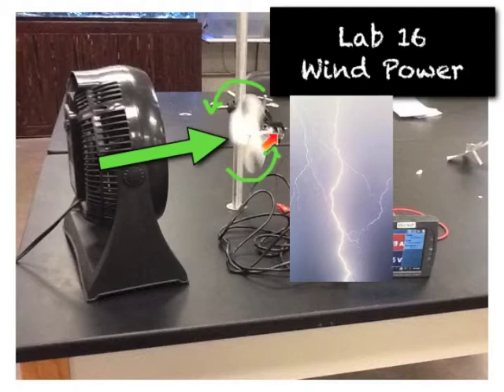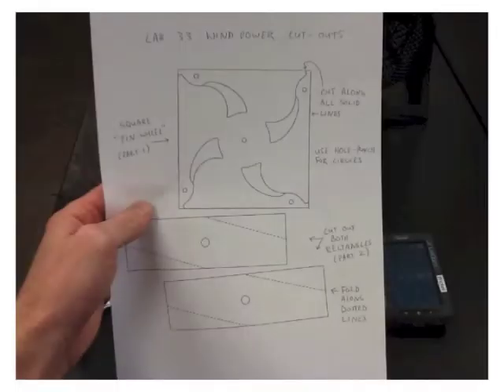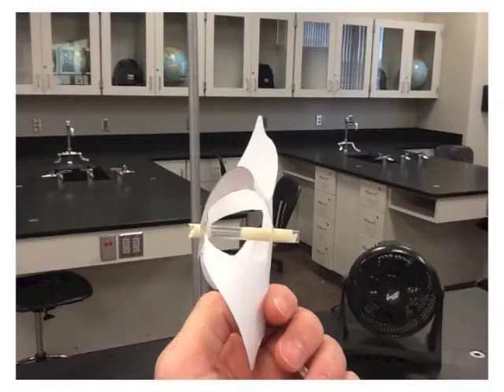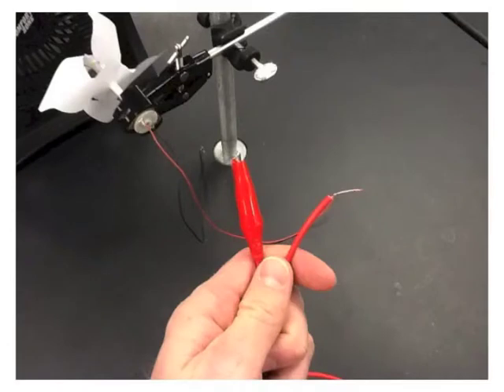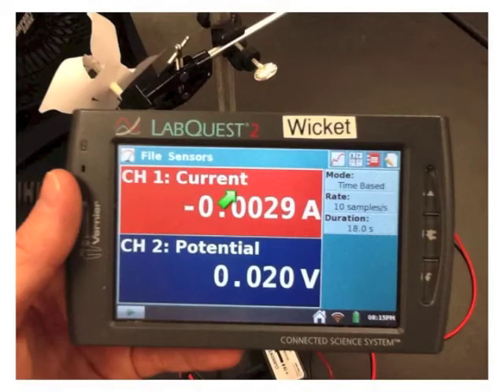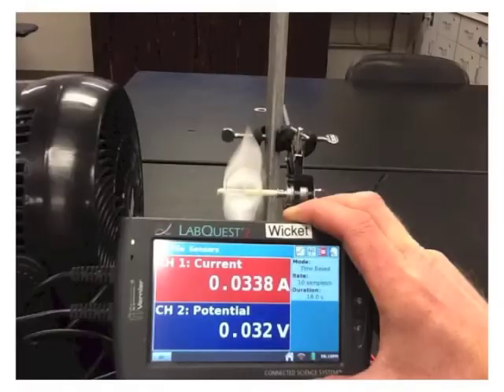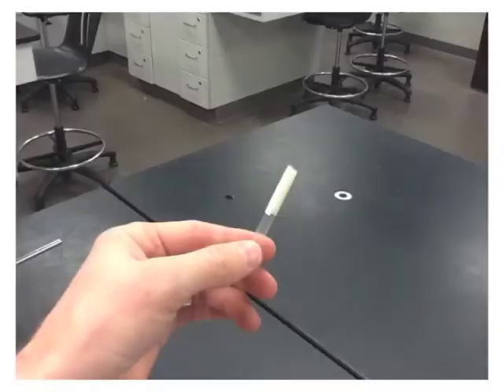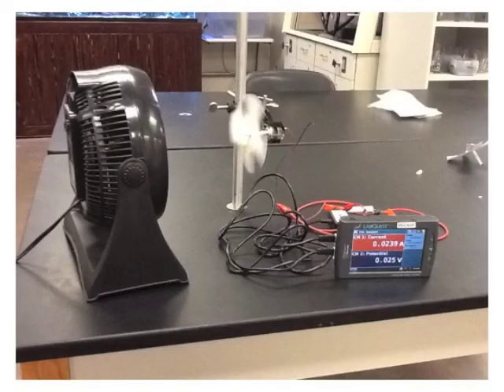Lab 16 Wind Power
This is Mr. Buss Farmington High School Lab 16 Wind Power